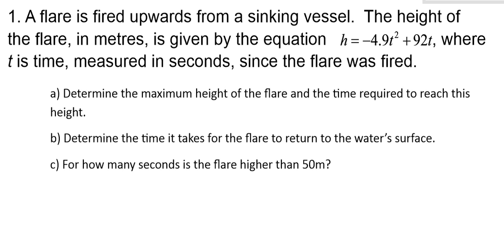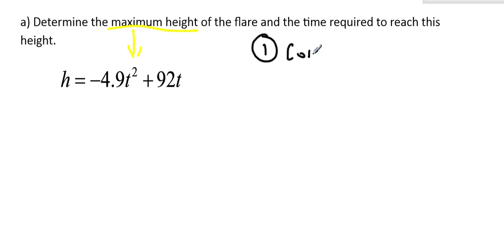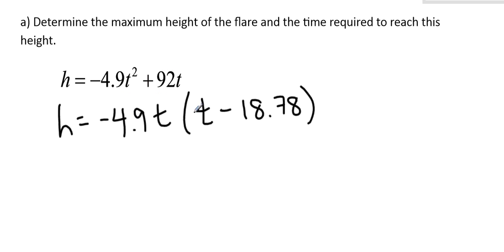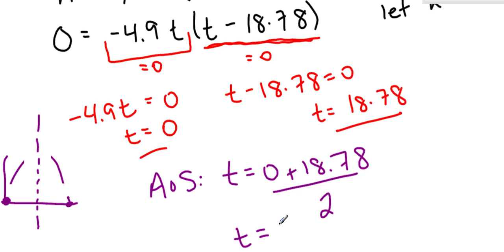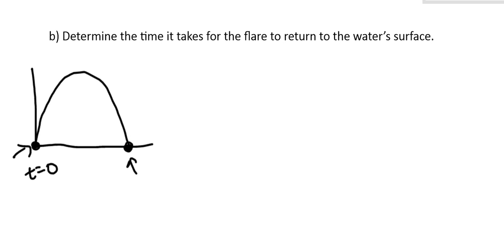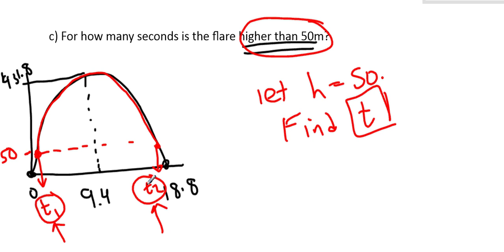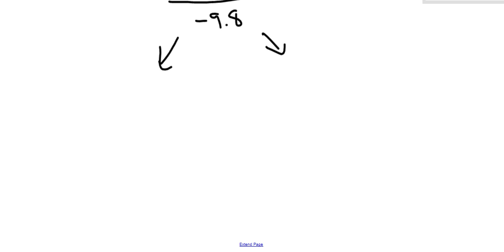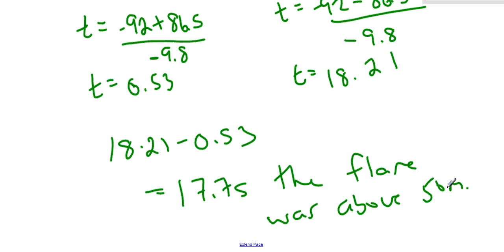v.03 Quadratic Relations Word Problems (Equation Provided)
A projectile question, comparing height of projectile to time since it was released.

Equation provided in standard form, with c = 0.